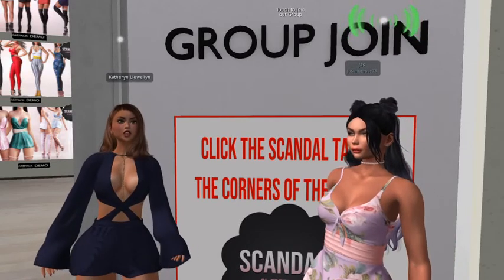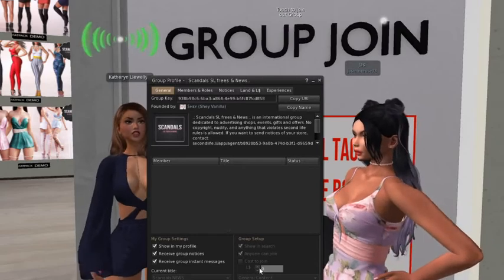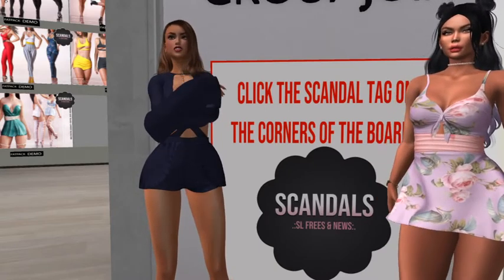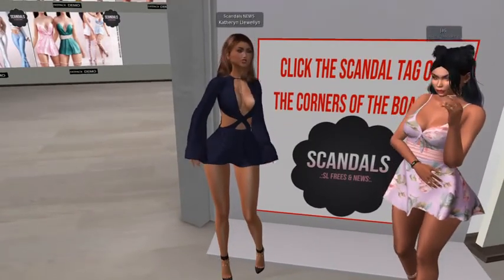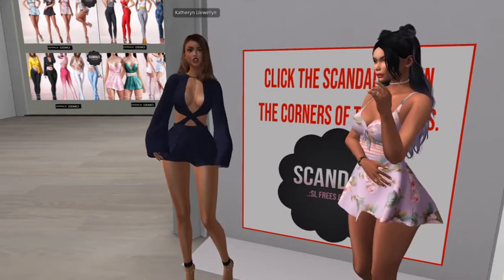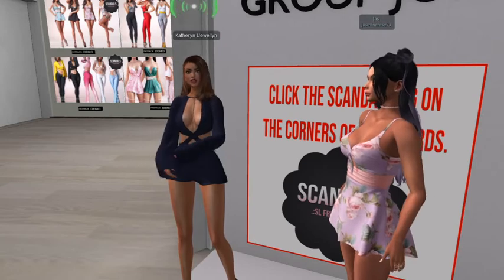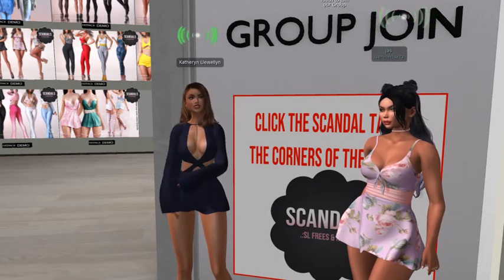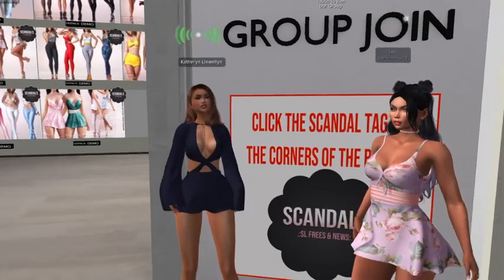Scandalize Outlet Free Adventure with Jas & Kitty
If you have not had a chance to hit the Scandals outlet, here is your chance to get the wardrobe boost at a fabulous cost of $0 Lindens! As of September 13, group membership is free and there are 55 outfits that you can get all for free!

Group link: secondlife:///app/group/938b98c6-6ba3-a864-4e99-b6fc87fcd858/about

Shout outs to Sage Moon and NovataSecondLife regarding Uber Event. TY to Scandalize for their Scandals outlet!